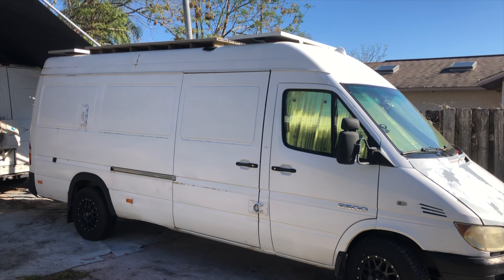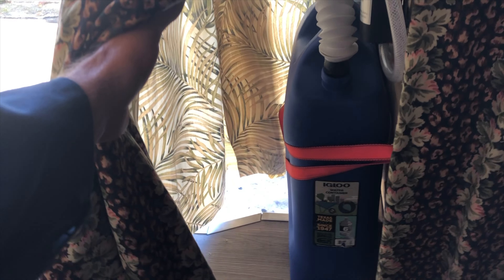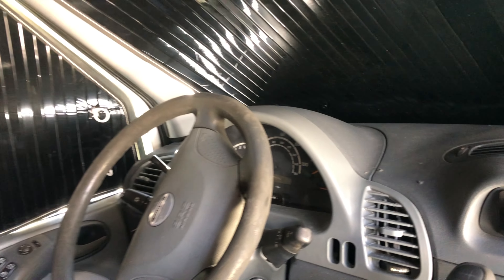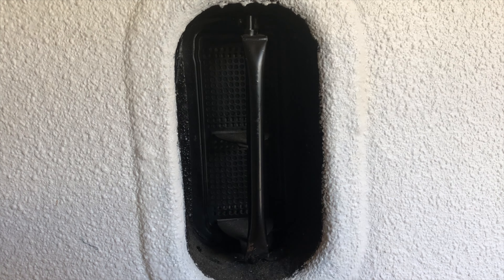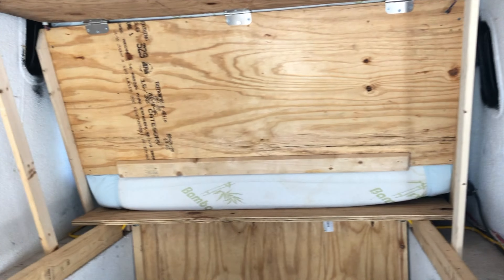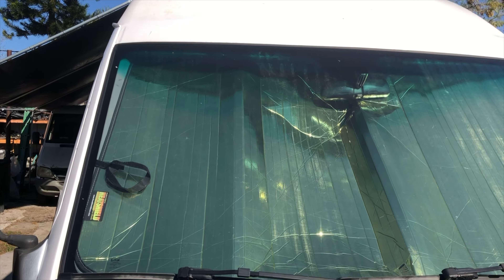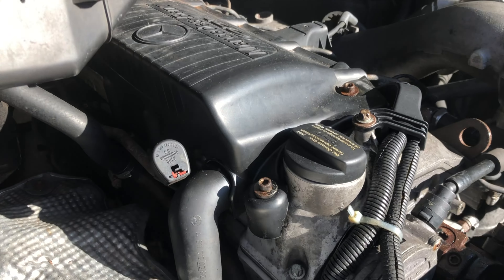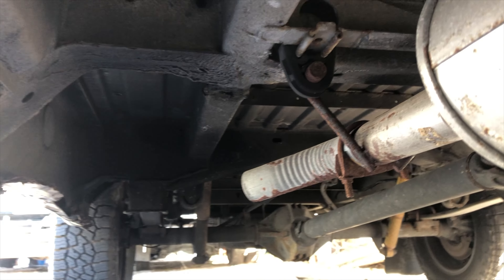2004 Sprinter T1N Camper Van 2500 SHC Dodge Mercedes FOR SALE in Central Florida $13,000 O.B.O.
This is one of my project vans that I must let go of. The van could use paint and some body work but it is reliable, efficient and comfortable. It is very well insulated with more than adequate ventilation. A roof fan, larger screened roof hatch and several security vents located around the van keep it comparatively cool on even the hottest Florida days.
200aHr lead battery
350watts solar
276,000 miles
Queen size bed converts to couch
200watt inverter
LED recessed puck lighting
25gal freshwater tank
On-demand water pressure
Deluxe driver and passenger seating
Updated dash stereo amp & speakers
Subwoofer under seat
Power locks
Power windows
Cruise control
Outdoor shower*